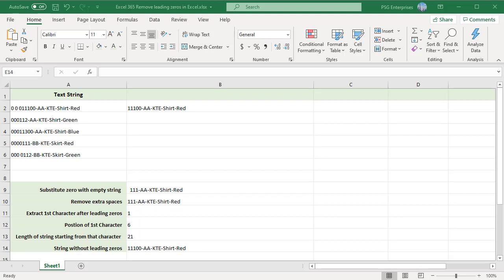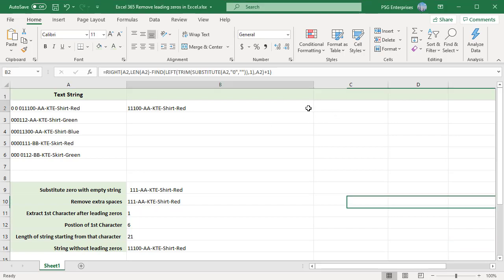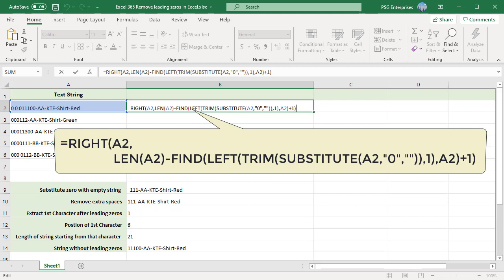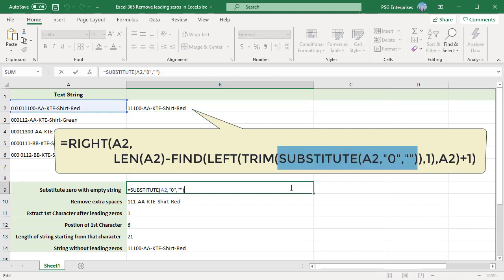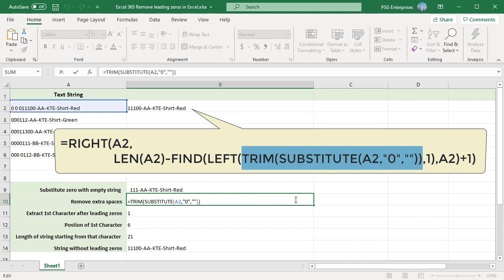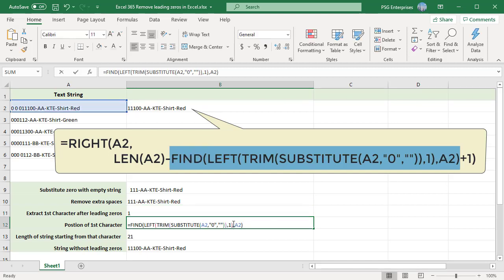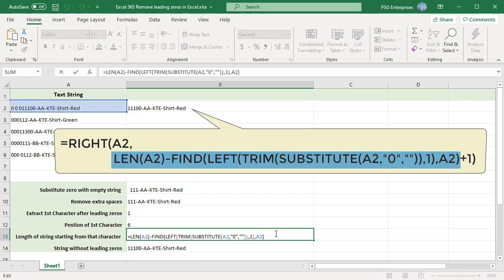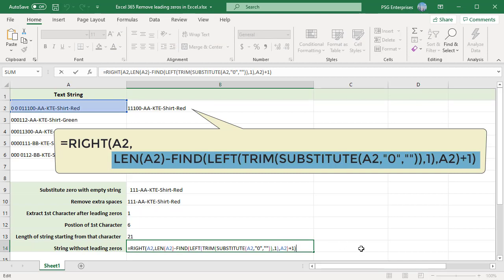How to Remove Leading Zeros in Excel - Office 365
If you have a list of text strings which include some leading zeros and you want to remove them, there is no single Excel function to remove the leading zeros but you can use a combination of functions in a formula to remove the leading zeros.